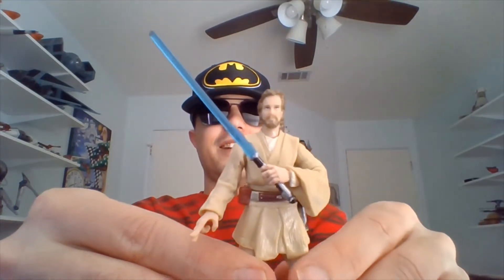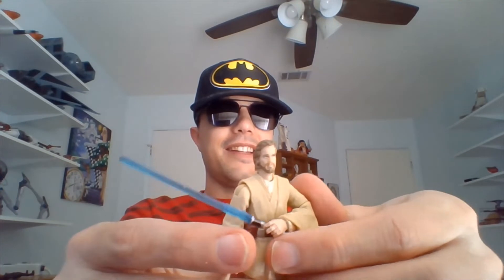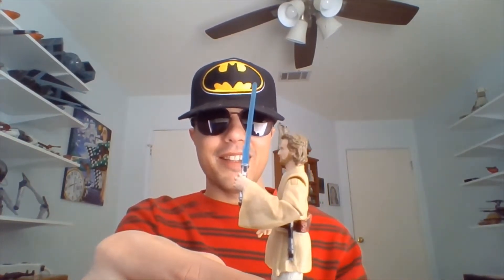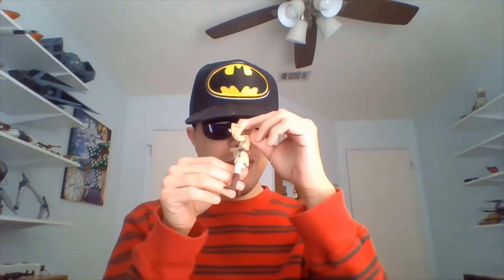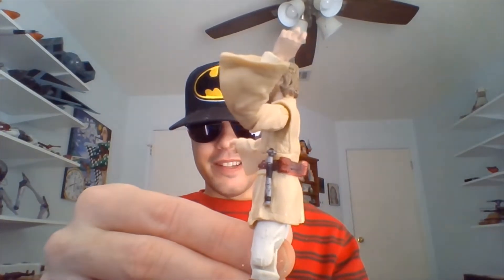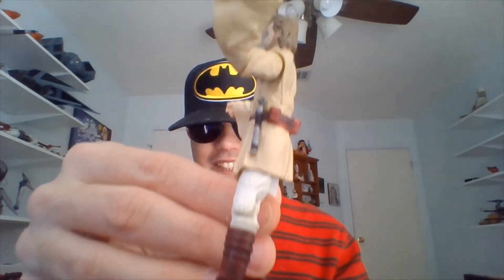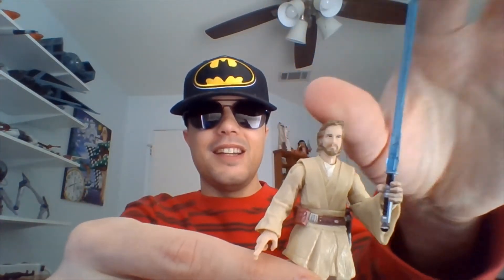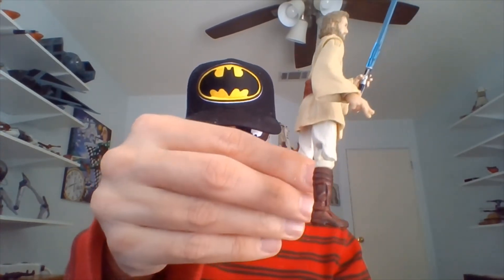Guy Born Blind Reviews Hasbro Star Wars Obi-Wan Kenobi Kamino Conflict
Check out the Star Wars playlist at the beginning of the description for more. Breaking out one of the only Episode II Kenobis I own in this one.